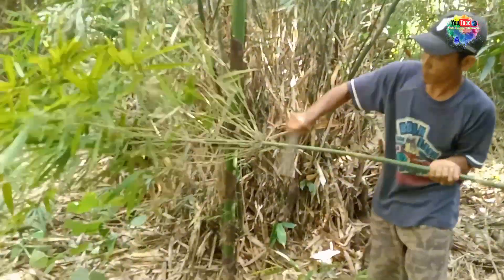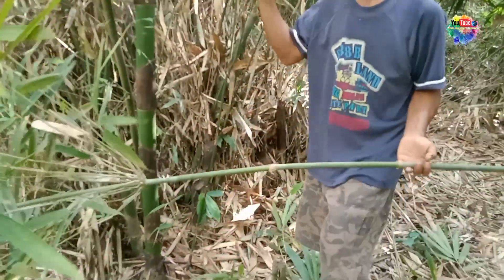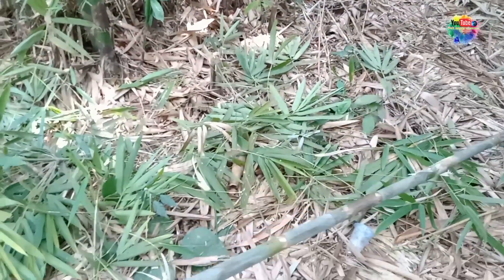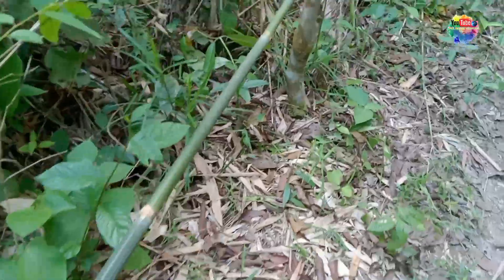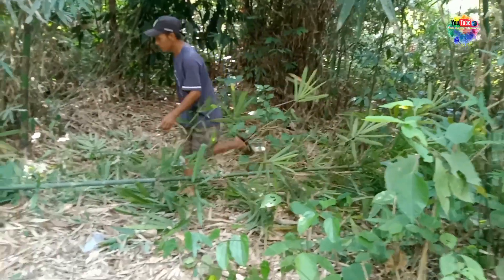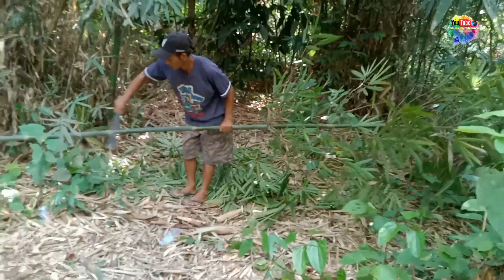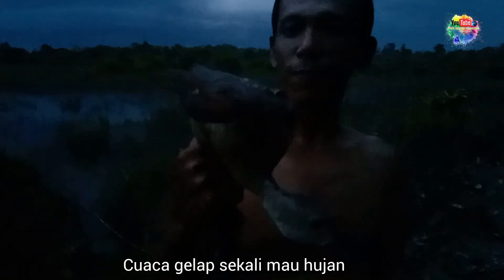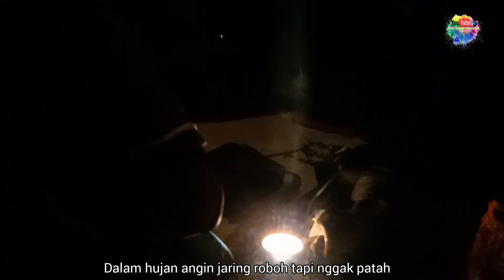YELLOW BROWED GROUSE cara ini akan bikin anda suka ...❗❗❗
cara ini ini akan bikin anda suka cara mikat //menjaring belibis dispot belibis yg sangat sempurna di tambah lagi suasana suka duka dilokasi mungkin dengan video ini kawan kawan semua bisa mengetahui bahwa cara memasang jaring dan tutorial mamasang jaring  sangat lh gampang dan cara pemilihan bambu yg kuat agar tak mudah patah apabila di terjang  angin kencang saat hujan turun mau tau keseruannya dan sama sama belajar memasang jaring belibis yuk simak video nya dan jangan lupa untuk like share and subscribe nya yg sudah subscribe saya ucapkan terima kasih